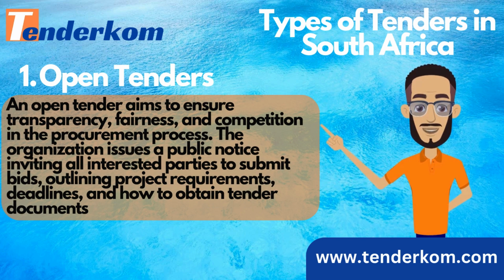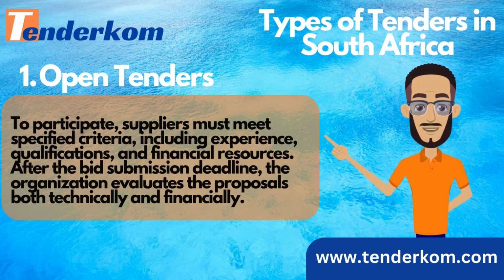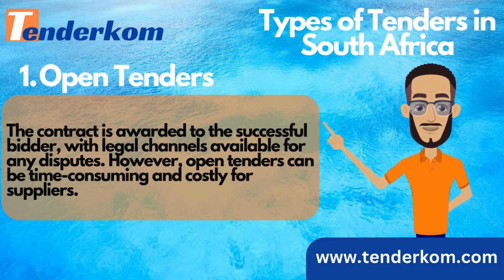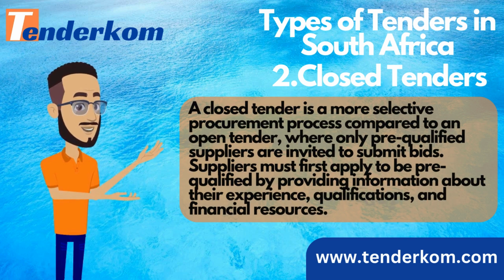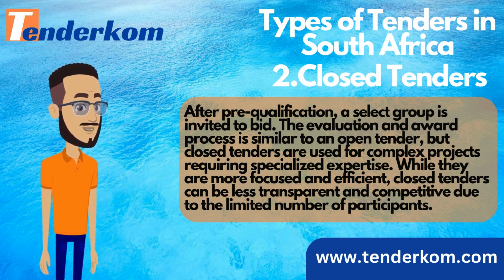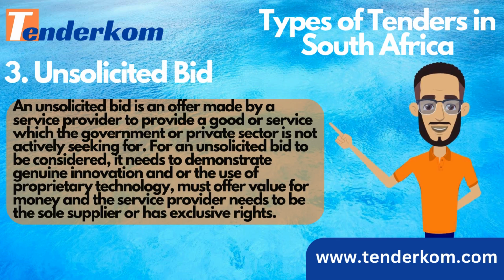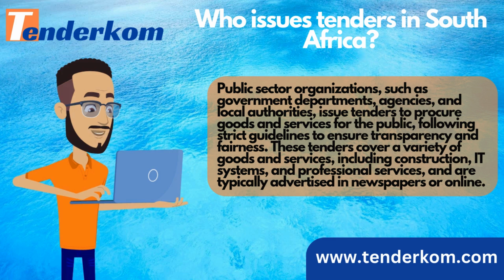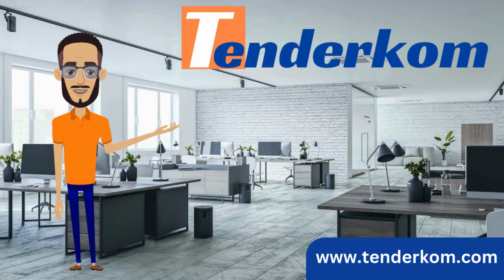What is a Tender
Should you be interested in understanding everything tenders, consider buying our book- The South African Tender Guidebook. It contains everything you need with examples.
What is a tender is a question that must be answered by any person that wants to get started in the tender business. A tender is an offer or invitation to bid for a specific project which is sent out to potential suppliers by an organ of state or a company requesting the potential suppliers to provide certain information which is then used to evaluate who the preferred supplier would be for the particular project. The organ of state or company would generally rely on applicable procurement policies in selecting the most suitable supplier to whom to award the tender

In answering the question of What is a tender in South Africa or in any country across the globe, It is important that the term Tender and Tendering are not confused. Tendering is the process by which an organ of state or a company who is in need of goods or services invites suppliers to submit a proposal or bid to provide these goods or services. While a tender is a request, tendering refers to the process.
To further put clarity on the question of What is a tender, it is important that we are able to differentiate the different types of tenders in South Africa or globally which every person would come across. There are 3 different types of tenders in South Africa that are worth taking note of within our context namely.